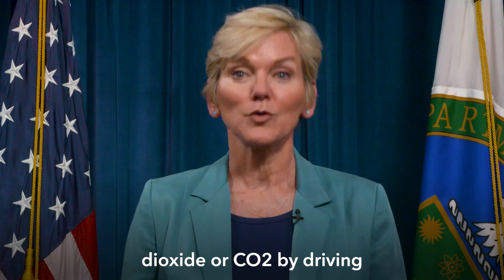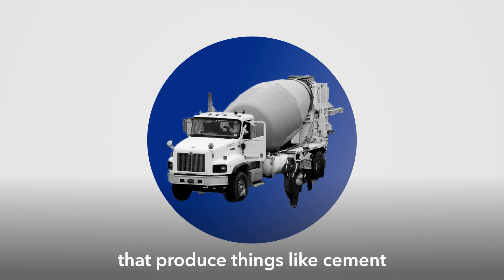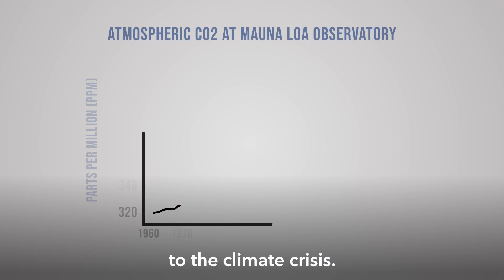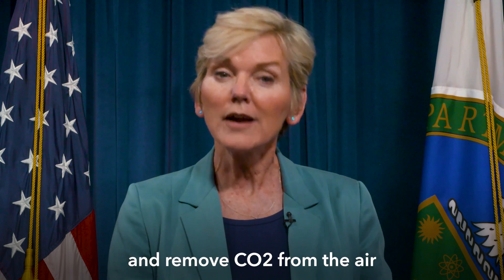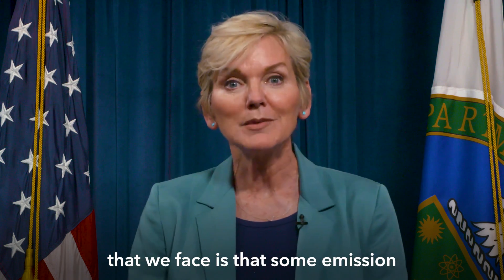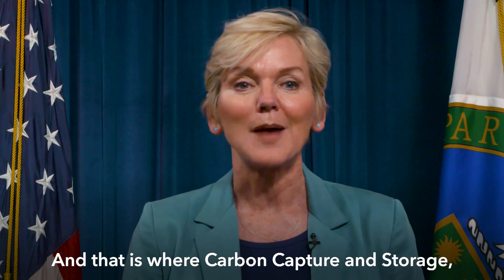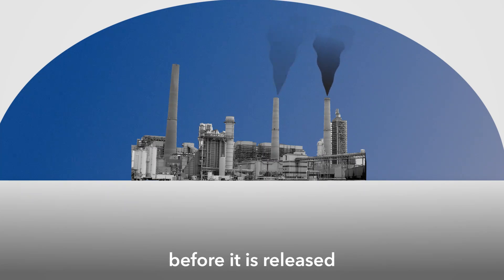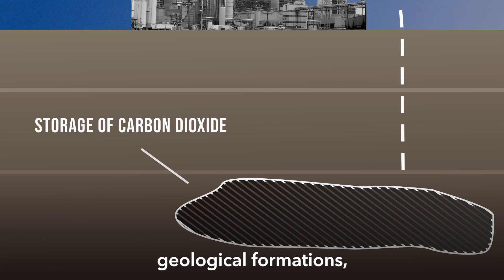Secretary Granholm Explains Combating the Climate Crisis with Carbon Capture and Storage Technology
Climate data tells us it’s critical to deploy as many clean energy sources and technologies as possible this decade to avoid the worst of climate change. That’s why President Biden has set goals to cut America’s carbon emissions in half by 2030 and reach 100% clean electricity by 2035. But as we make this transition, we know there are some sectors, like manufacturing, that can’t shift entirely to carbon-free energy sources just yet.

That’s where Carbon Capture and Storage — or CCS — comes in.

U.S. Secretary of Energy Jennifer M. Granholm explains how this technology works and how it will help combat the climate crisis and create good-paying jobs.